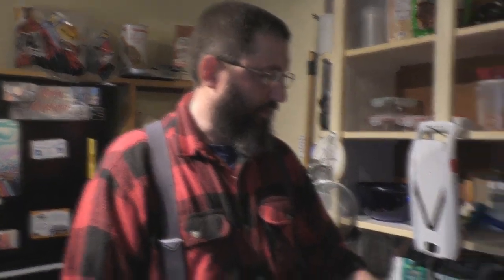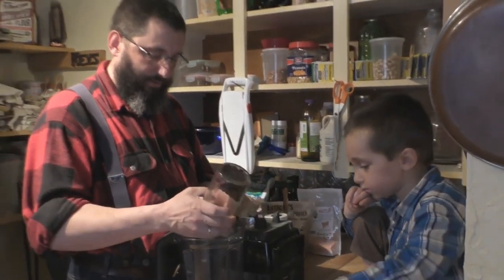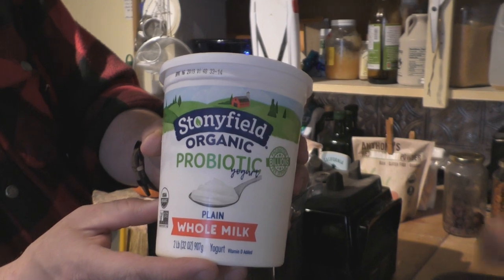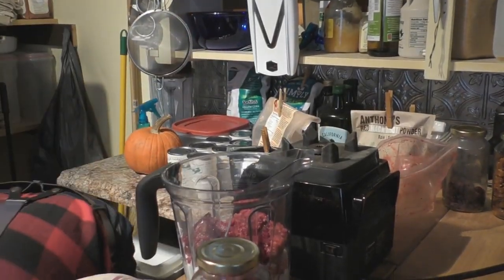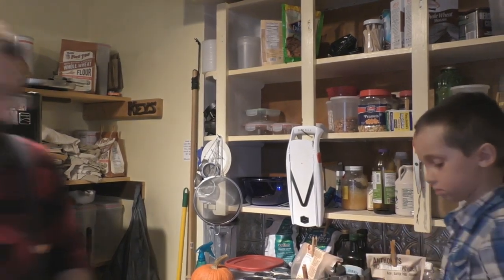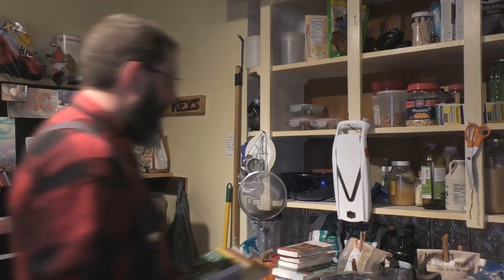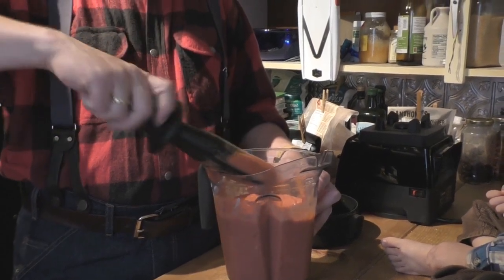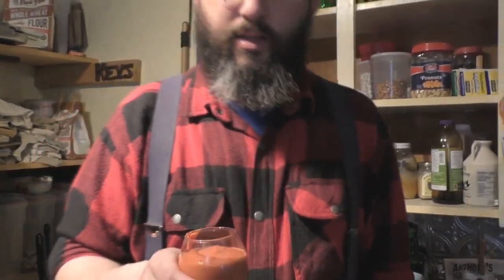Raw Superfood Applesauce